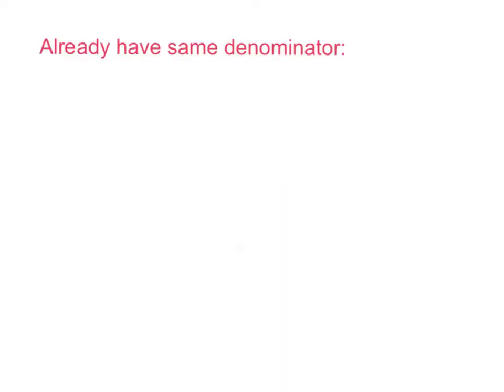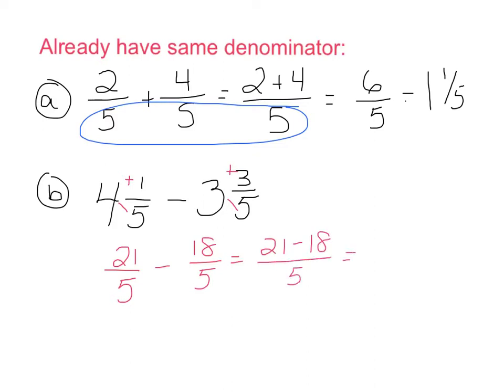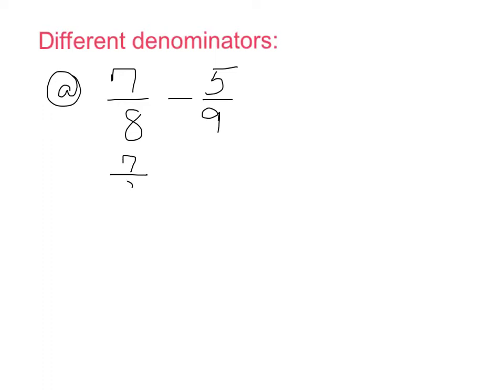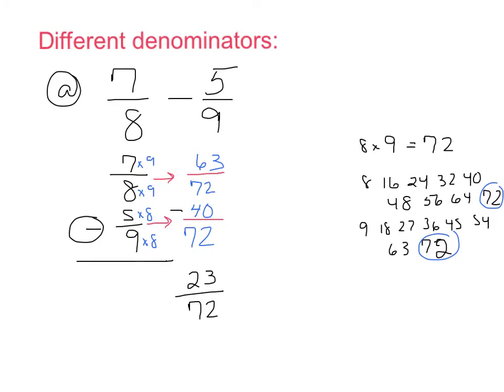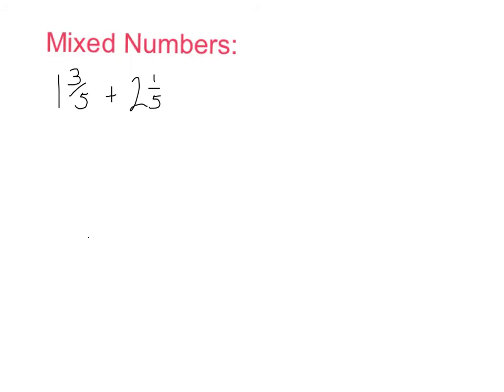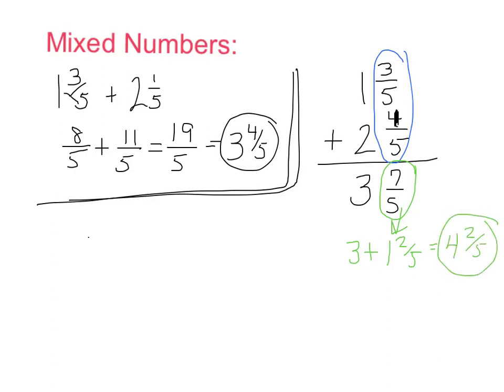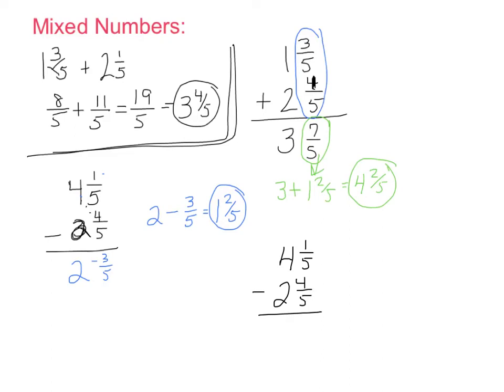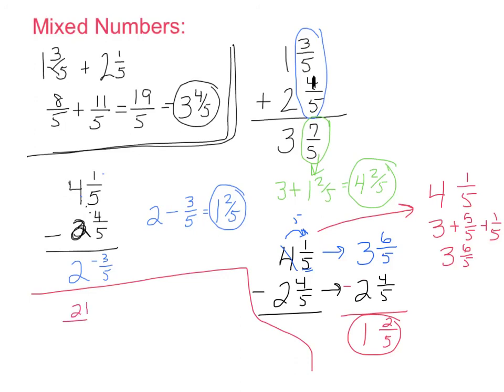1-6a: Adding & Subtracting Fractions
1-6a Adding & Subtracting Fractions